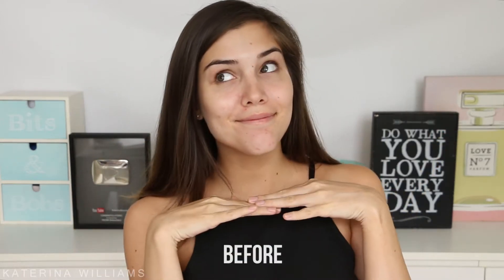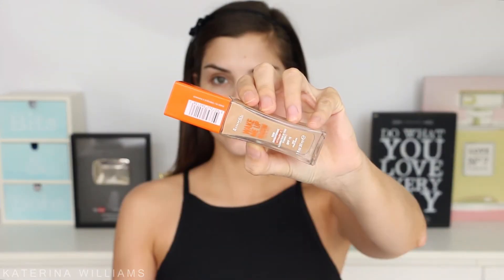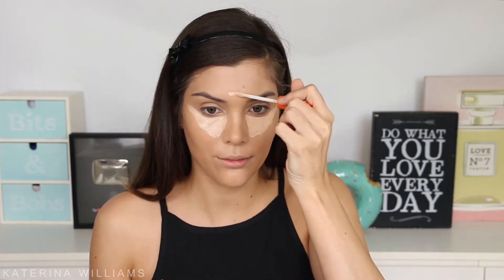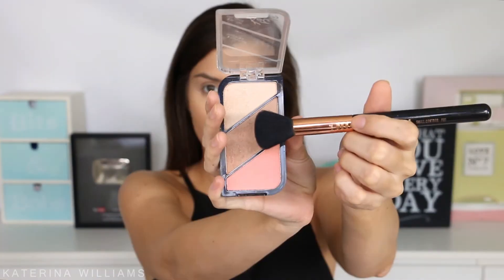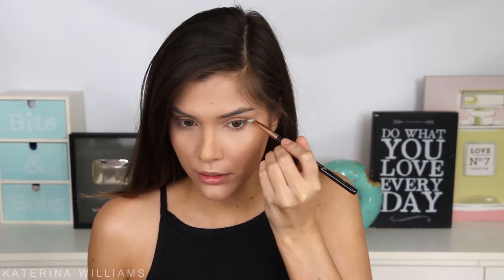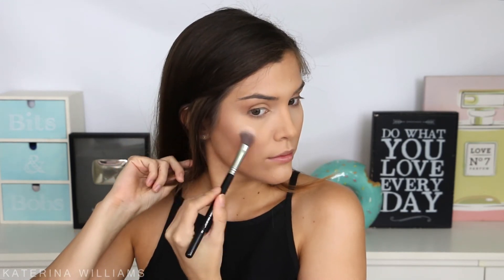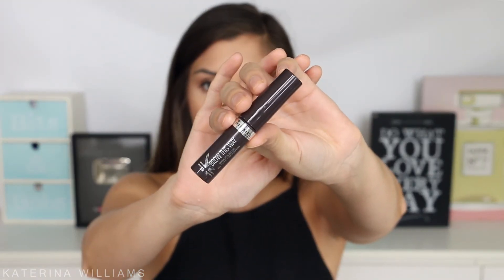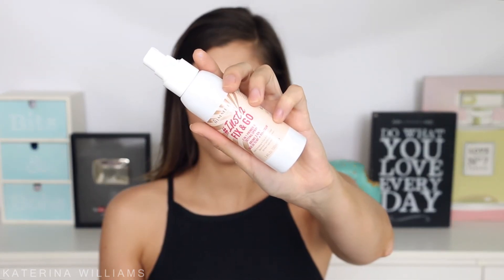How To: 10 Minute Makeup Tutorial | Rimmel Wake Me Up | Katerina Williams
Watch beauty Vlogger Katerina Williams create this natural radiant look using our Wake Me Up Foundation & Wake Me Up Concealer - now with extra Vitamin C and illuminating pearls to brighten your skin for a glowing finish.